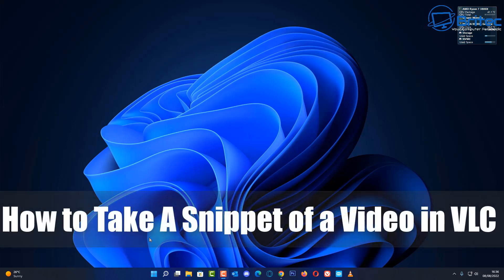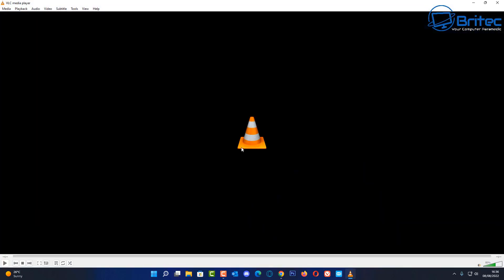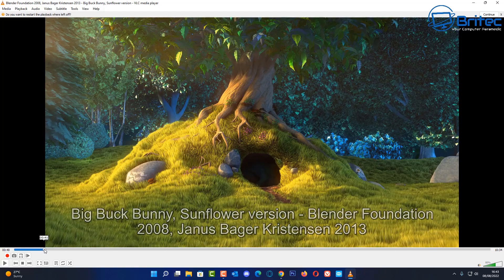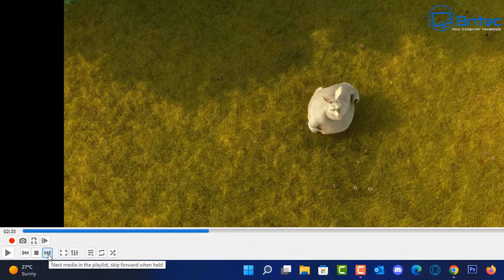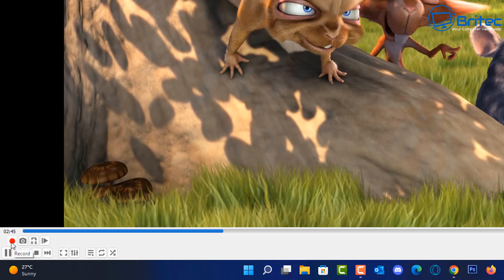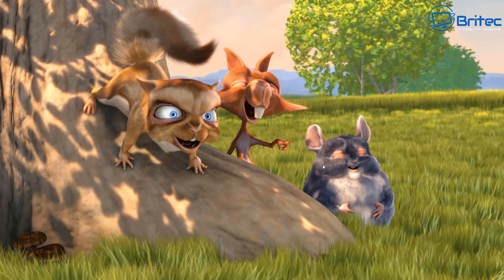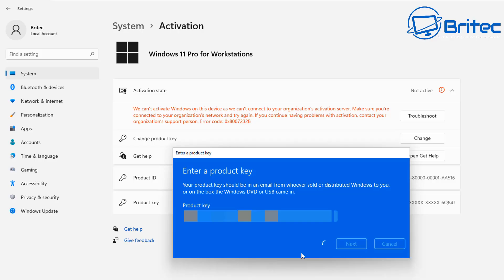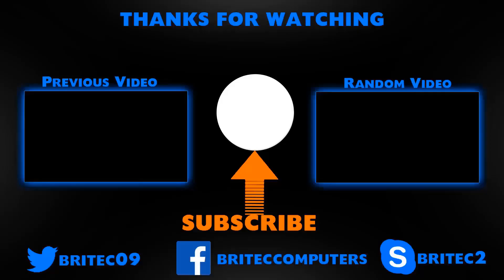How to Cut A Snippet of Video in VLC Media Player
So you have a favourite clip you want to cut from a movie and want to do it quick without any editing software? You can use VLC for free to do this.